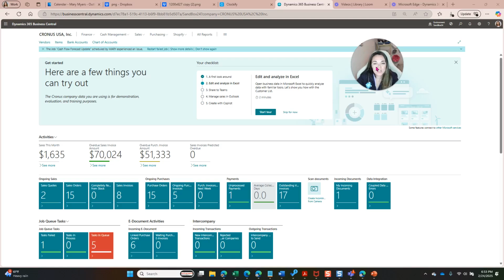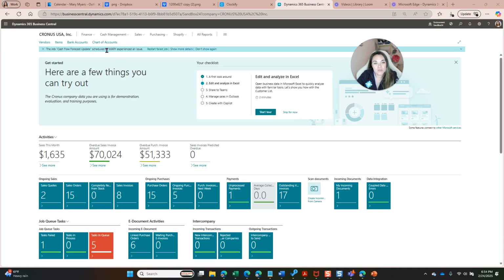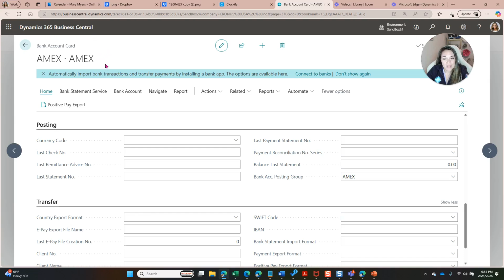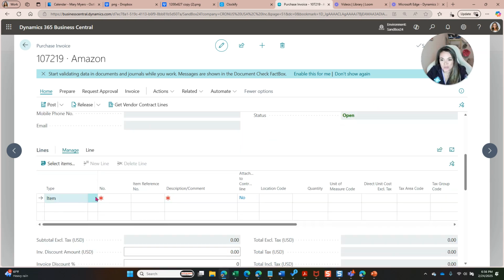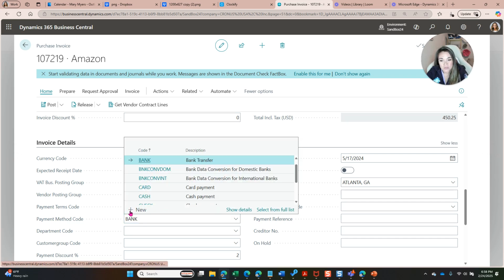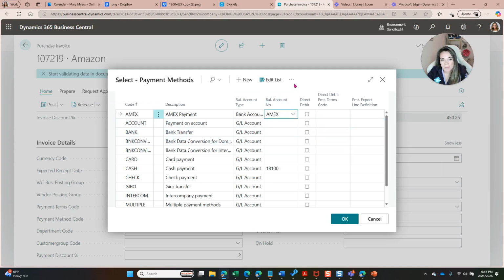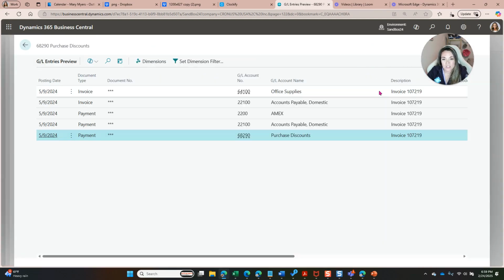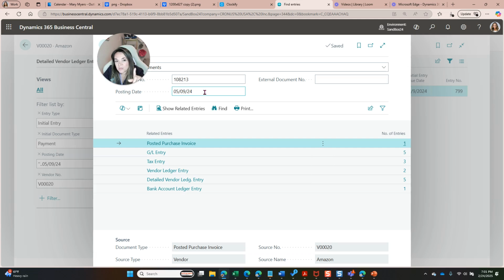Simplifying Credit Card Management in Business Central 💳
💳 Automate Invoice Payments in Business Central – No More Manual Updates! ✅

Manually marking invoices as paid? Not anymore! In this video, I’ll show you how to automatically update invoices as paid when a customer uses a credit card in Microsoft Dynamics 365 Business Central. This simple automation will save you time, reduce errors, and keep your financial records accurate. 💼💡

🚀 Want to take your automation game even further? Join our FREE webinar on March 27, 2025, where we’ll dive deeper into AIBuilder for BusinessCentral automation and Power Automate workflows!

📌 In this video, you’ll learn:
✅ How to configure Business Central to auto-mark invoices as paid
✅ Best practices for handling credit card transactions
✅ How this fits into a broader automation strategy